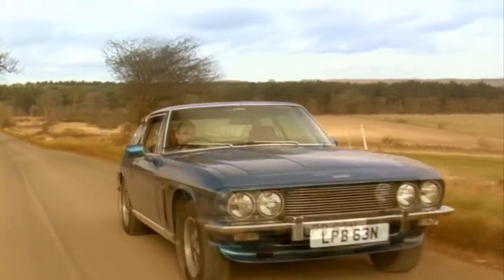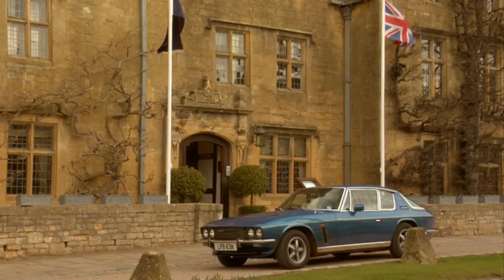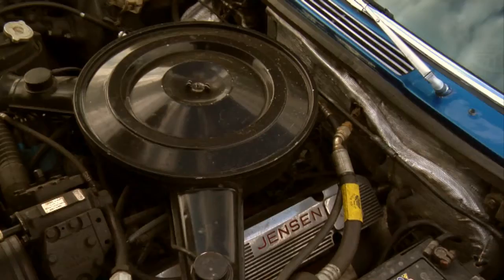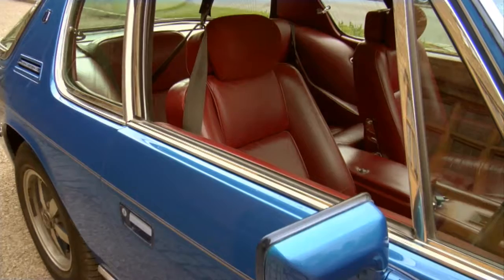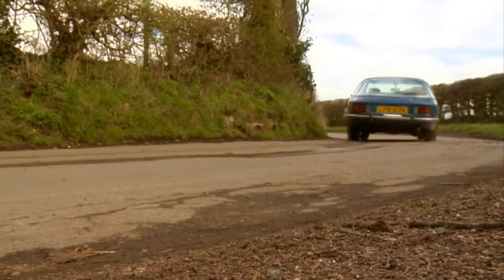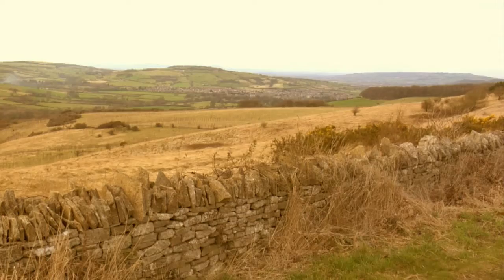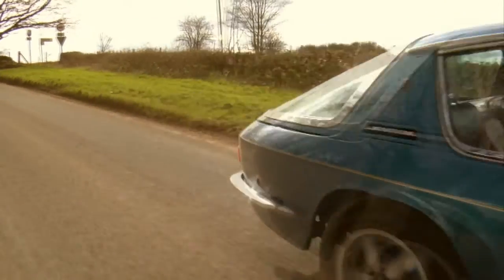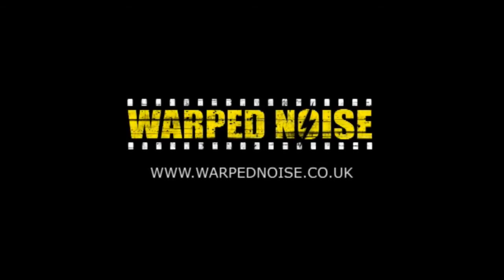Jensen Interceptor in the Cotswolds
The Great Escape Classic Car Hire Jensen Interceptor on the road in the Cotswolds. 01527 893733.
Produced and shot by Warped Noise